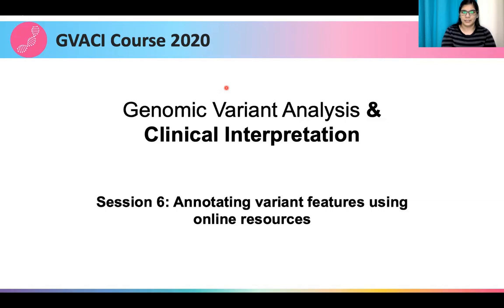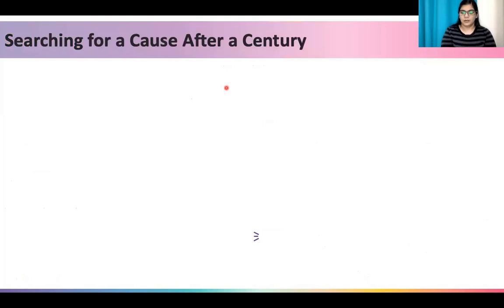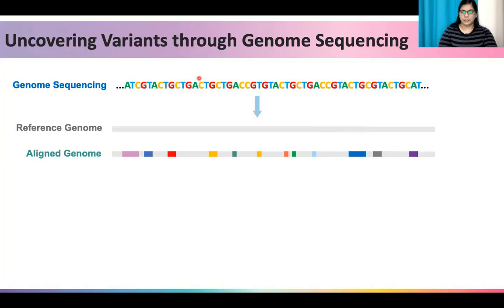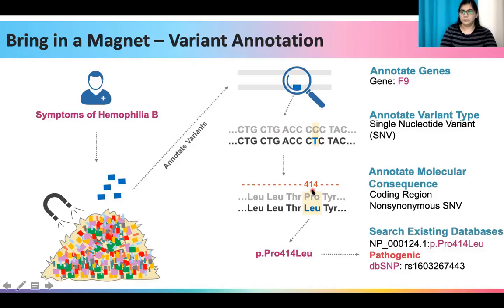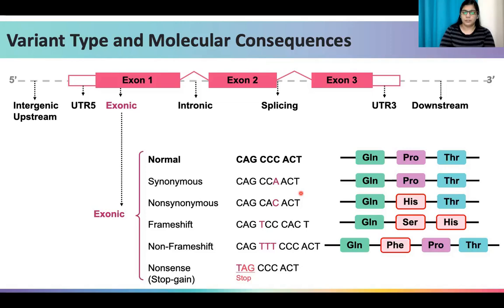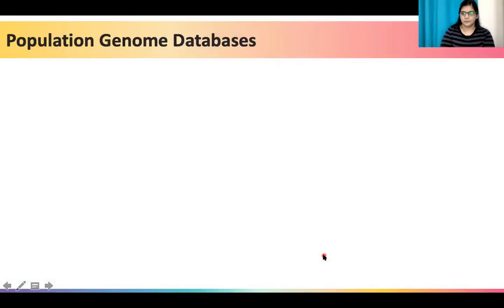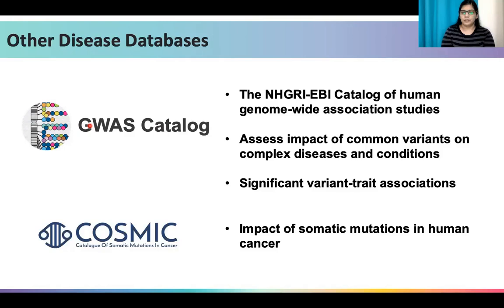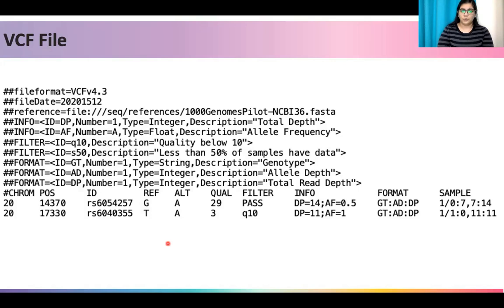Annotating variant features using online resources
Genomic Variant Analysis & Clinical Interpretation Course 2020 - Lecture 6

Ms. Bani Jolly from the CSIR Institute of Genomics & Integrative Biology (CSIR-IGIB) introduces the concepts of annotating variant features using online resources